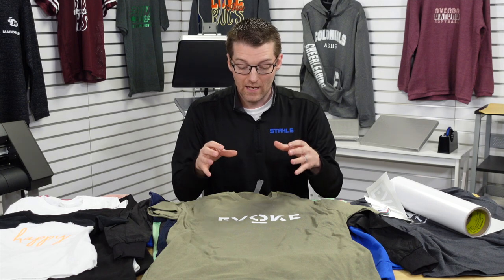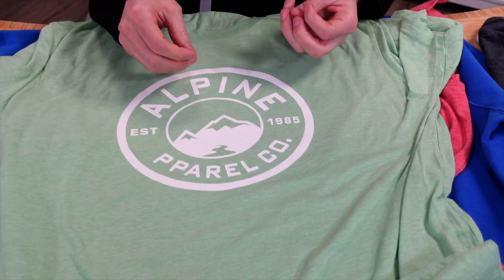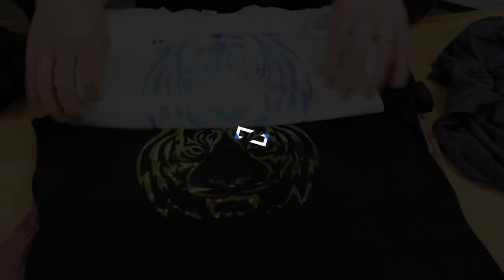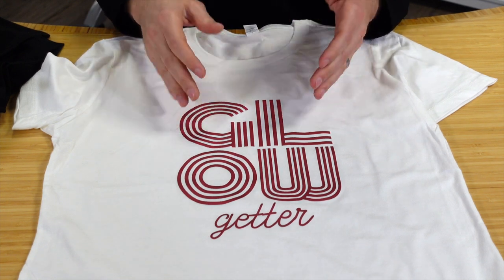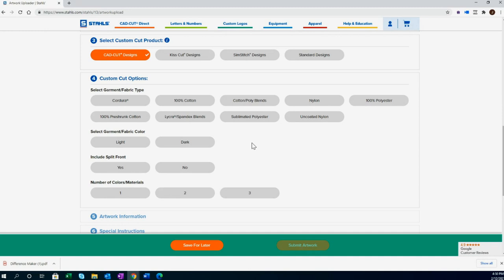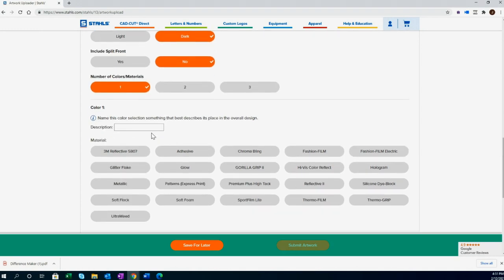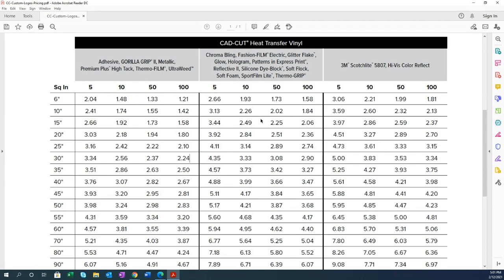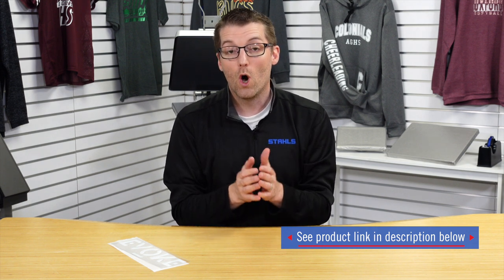14 Different T-Shirt Print Methods with HTV for Unique Styles & Finishes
Learn about 14 different t-shirt print methods you can use to create the best and most unique styles and finishes for your business today! Watch as Josh shows off these various print methods and heat transfers to produce multiple unique t-shirt designs and styles that you could be offering to your customers.

So whether you're looking to create a t-shirt design that blings, shines, reflects, or has a depth you can easily make it happen with one of these print methods today!